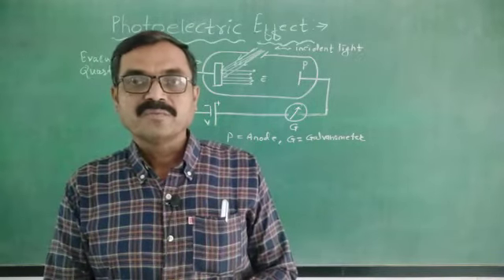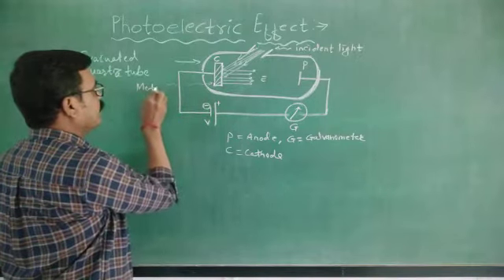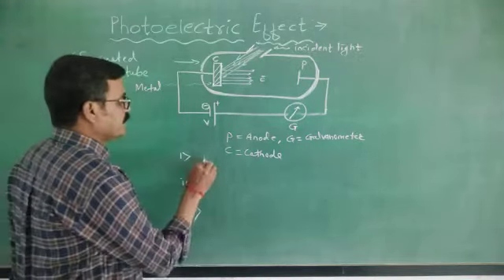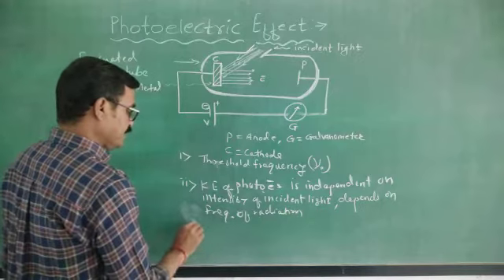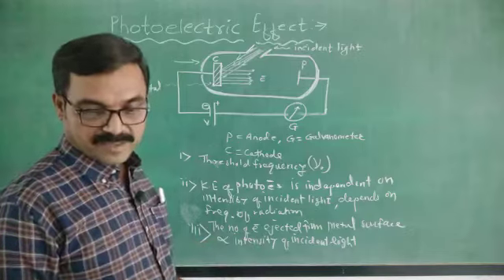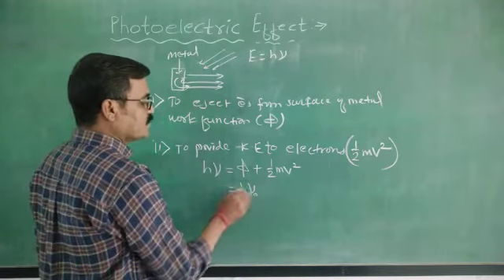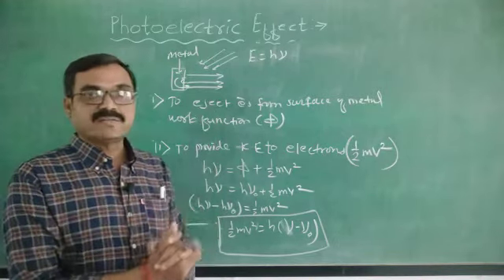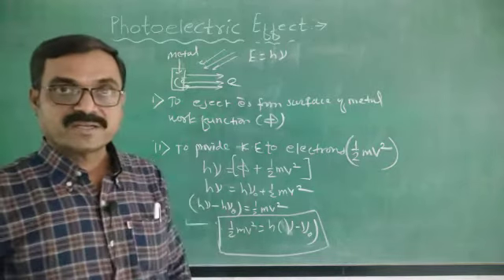Quantum mechanics-Photoelectric Effect